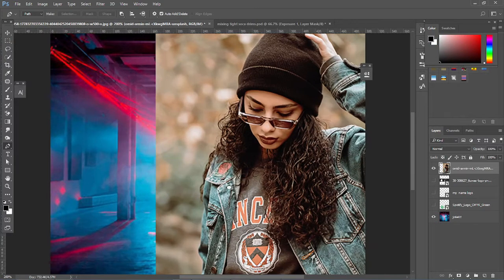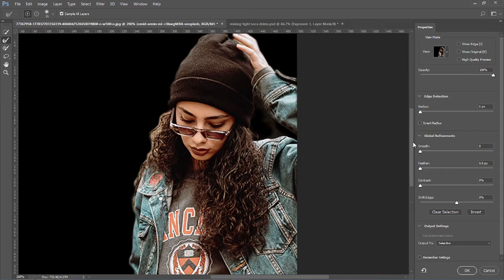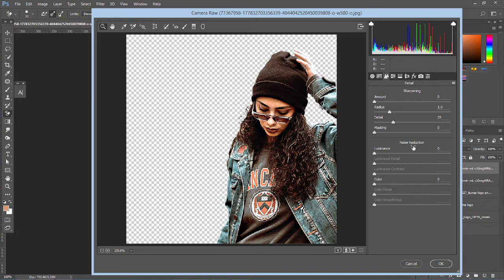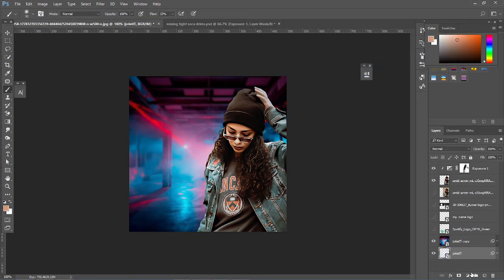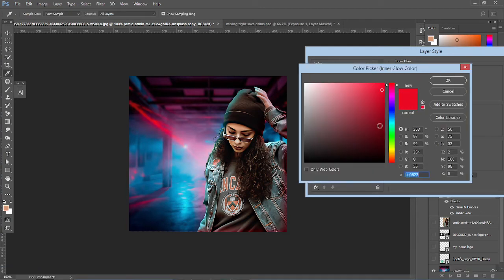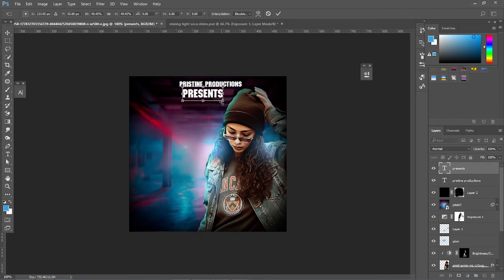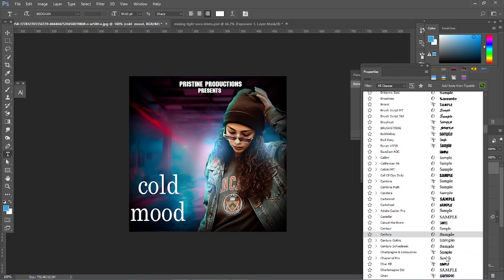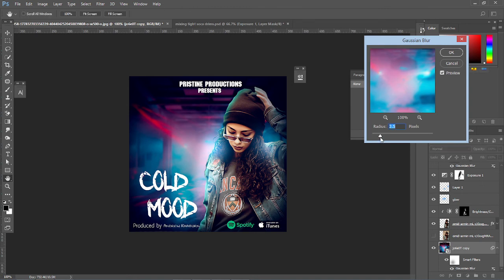mixtape pro design in photoshop